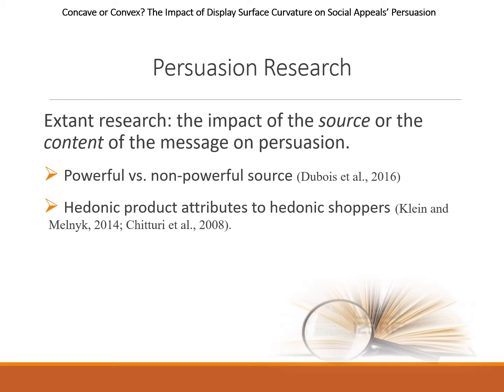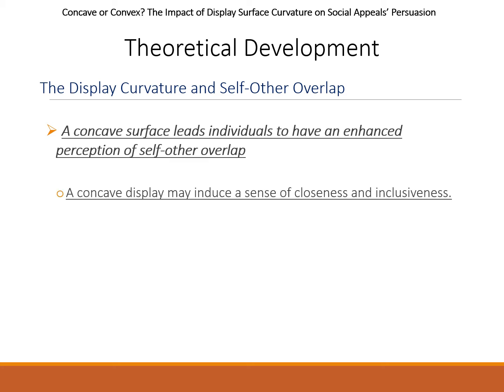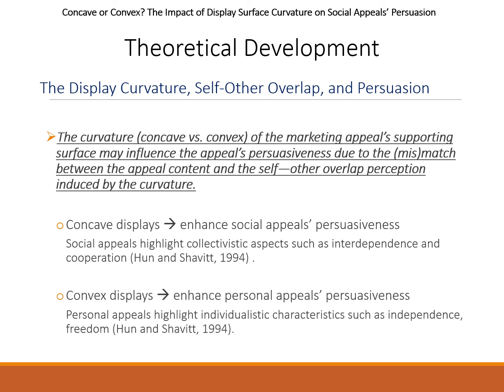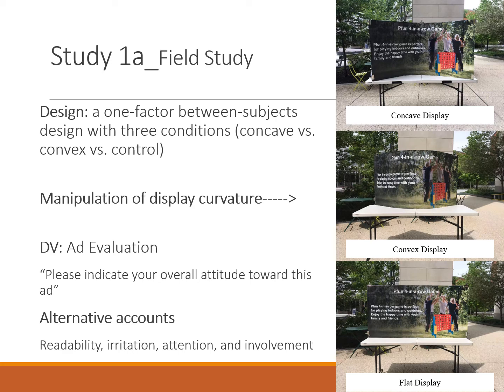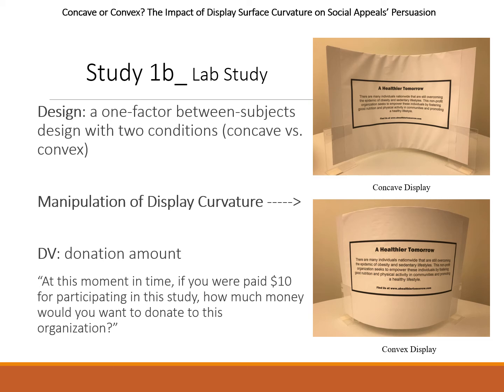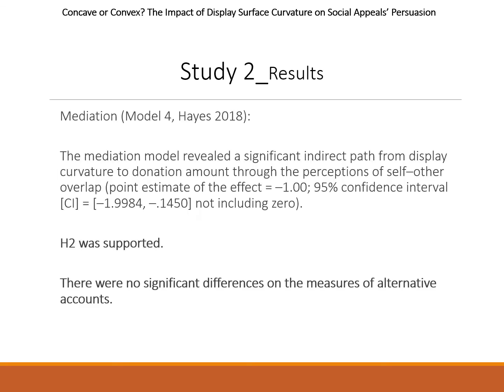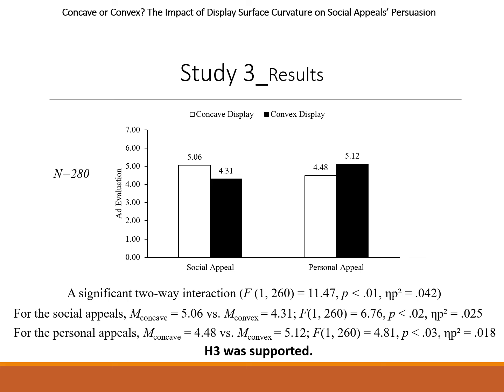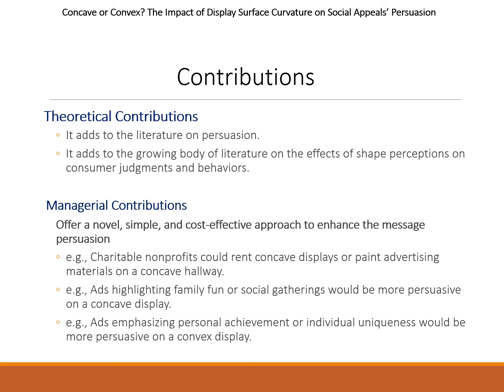Concave or Convex? The Impact of Display Surface Curvature on Social Appeals’ Persuasion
Description: I investigate how the curvature (concave vs convex) of a display surface influences the persuasion of the marketing appeals presented on it.
Presenter: Dr. Yuli Zhang